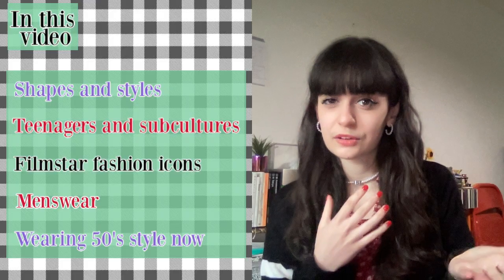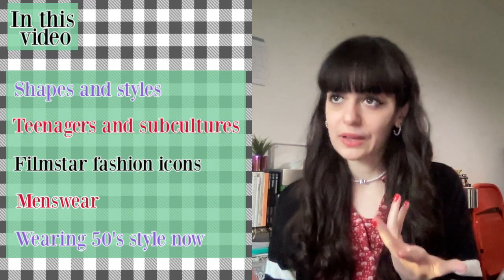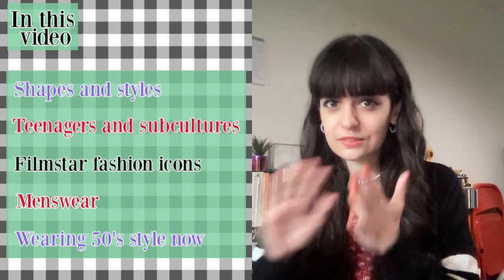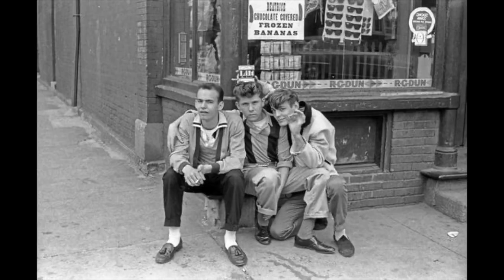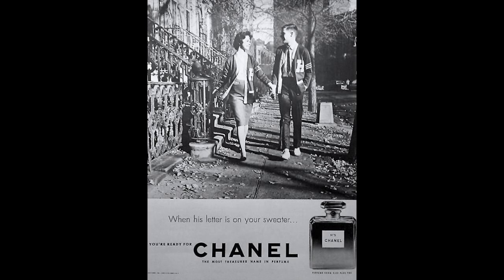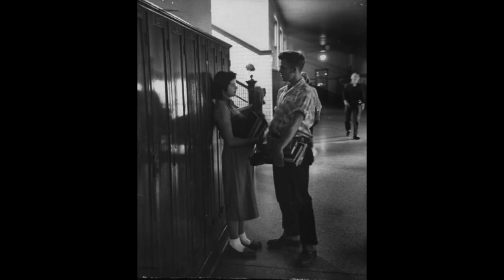Explaining 1950's Fashion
I explain what people wore in the 1950's and why so you can identify fashion of that era and dress like that yourself if you like! 🍒

Discussing shapes and styles 00:45, teenagers and subcultures 04:46, film star icons 08:42, and not forgetting menswear of course 11:58.

Sessions are available one-to-one or for group parties, in-person or online. Find out more about my styling services on my website and book your FREE Discovery Consultation to get started ➡️

✨ Colour & Body Analysis
✨ Wardrobe Edit
✨ Personal Shopping Experience
✨ Online Personal Shopping
✨ Group & Corporate Colour Party
✨ Monthly Style Subscriptions
✨ Gift Vouchers & Experiences